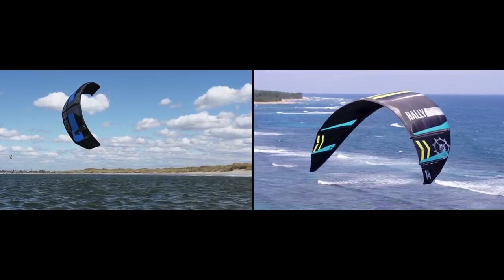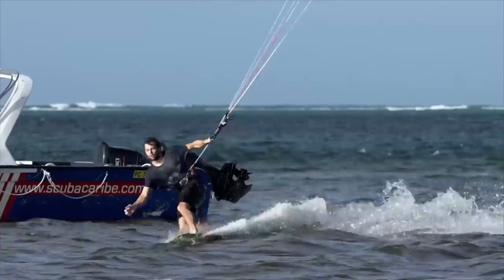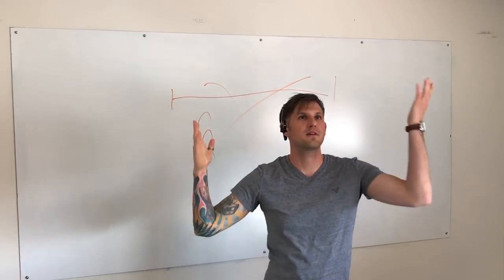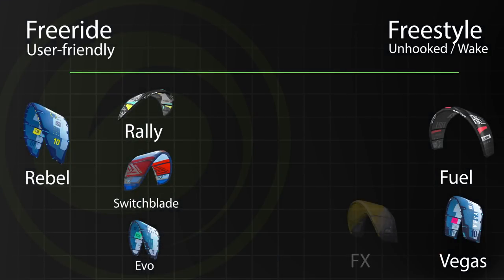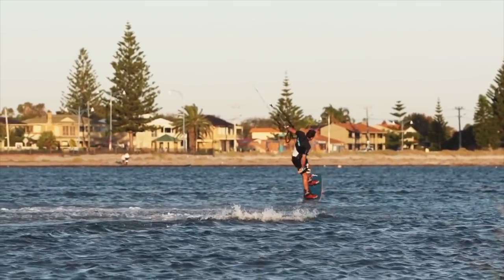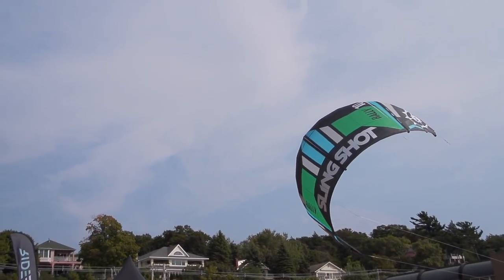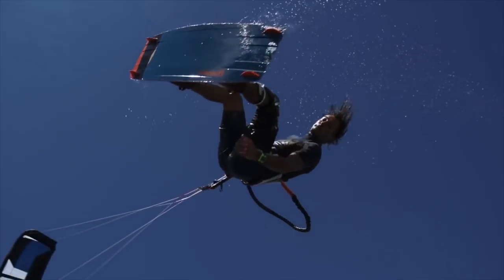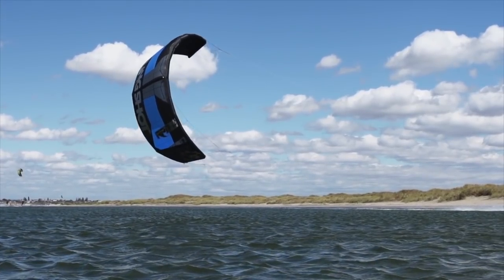Slingshot RPM Vs the Rally - Versus Ep 04 - MACkiteboarding.com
This week we’re talking about Slingshot kiteboarding. Because you know… You don’t know shot!
Well, if you’re watching this or you’ve ever gone wakeboarding you probably do but what you might not know is what kite in the lineup is right for you.

We’re going to compare two of our more popular kites. The Slingshot RPM Vs The Slingshot rally.

Now, both of the kites fall into the user friendly all around category but they are significantly different kites.

In fact, most brands have a whole range of kites used to cover a variety of riding styles.

What we've found is that the RPM has carved out it's own place on this line. And is frankly, one of the most versatile easy to use high performances kites around.

So how does the Rally stack up against the Rpm. Well, I probably made it sound like the RPM is the end all be all and while it’s a sick kite. That's not not necessarily the case. As always with the Versus videos, it comes down to personal preference, what you’re looking to do with your kite and what benefits attract you most about each kite.

Let’s talk about the Rally for a minute here. So the Rally is like I said, more user friendly. It’s going to ride up wind a little easier, the jumps are going to be loftier and feel more floaty. It’s also going to be a little less responsive than the RPM. That’s a good thing or a bad thing depending on what you like. I actually like my kite to be less responsive so I don’t have to worry about it as much when learning something new. And this certainly applies to beginners. Having a little delay is actually really beneficial leaving some room for error.

Now, Back to the RPM again this kite shines. Not only is it high performance but you’ve likely seen it in a kite school near you. We usually have a couple up at our lesson center. Why? Because it’s a great user friendly kite! However, as always there are trade offs. The RPM will jump just as well as the Rally but it does take a little timing on the the rider. The jumps are a little more aggressive and less lofty. It’s important to remember that this is more of a personal preference. Riders who like a more direct feel love explosive kites. Riders who love big hooked in tricks usually like a floatier kite.

Something else to consider about these kites is taking them to the waves. The Rally is known for being a great contender in this regard and is marketed as having great surf crossover potential. I really can’t argue with that either. Some of my co workers like Lucas here actually prefer the rally paired with a surfboard. So Rally really does have you covered across the whole spectrum.

What about the Rpm? Let me lead in. I try to keep these videos open ended and as objective as possible. But in the case here I’m going to throw in some personal bias. The Rpm has been my go to wave kite for 6 years now. Namely because I actually own one and I have easy access to it but also because it’s very fast reactive and fun kite to use in the surf.

Between these two if waves are on your radar slingshot rates the Rally as being a little better in the waves but we would say opt for the rally if you like being powered in the waves and opt for the RPM if you want to use more wave power and work your kite a little.

So to sum up. They both fall into the user friendly category but it really comes down to this. If you want to feel powered, have more upwind ability, lofty jumps go for the Rally. If you want performance, a kite that still easy to jump and ride upwind but also shines for that really advanced rider go for the RPM.  After writing this I realized just how special the RPM is there really is no other kite quite like it. In recent years I’ve had a lot of fun riding kites like the FX and the Dice but I just might have to start putting in more sessions on the RPM again there is just something special about it.

Let’s get this conversation going so people researching these kites can hear your thoughts as well.
Until next time, this has been Rygo at MACkite and I’ll see you next Wednesday.